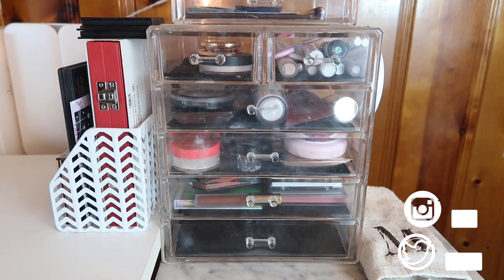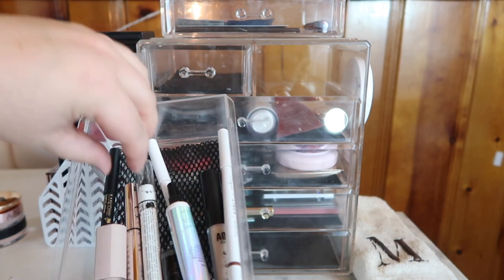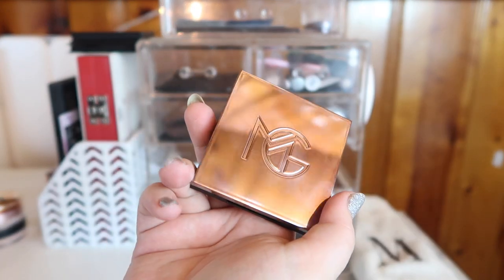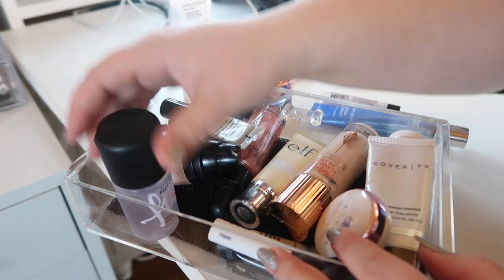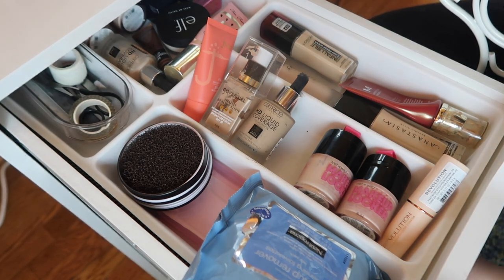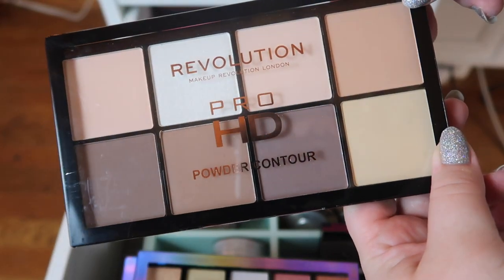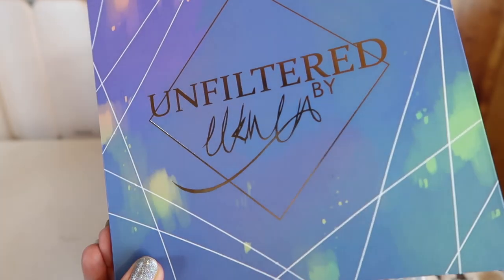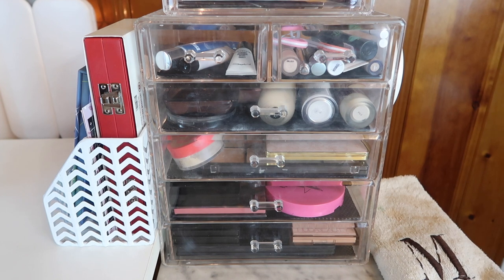January 2020 Shop My Stash & Everyday Makeup Basket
How exciting- it's my first makeup basket of 2020! Happy New Year guys! What make will you be reaching for this month? Let me know down below xo

My Old Acrylic Makeup Organizer (Seen in this video)

The New Makeup Organizer I Just Purchased

Undertone: Warm/Yellow
Skin Tone: Fair Light
Skin Type: Combination/Dry

♡ SOCIAL MEDIA ♡
❋Pintrest: @Monicaadrianna